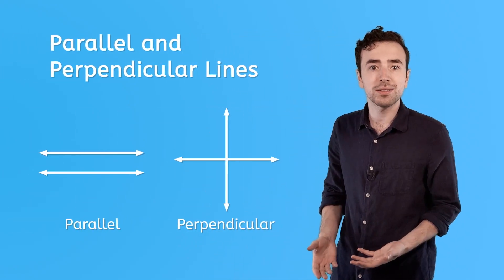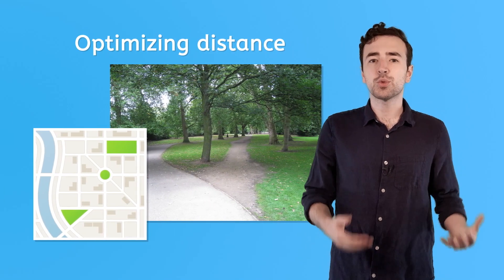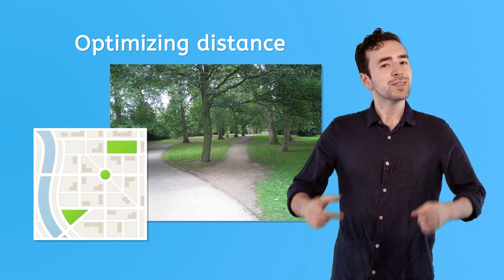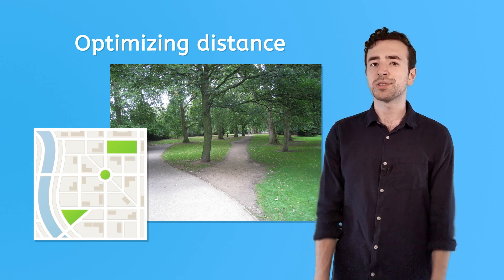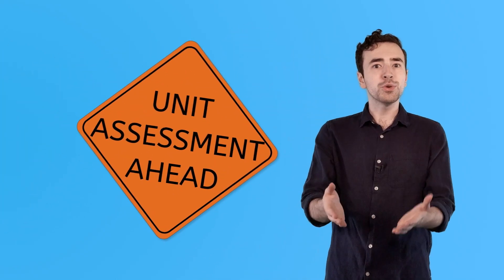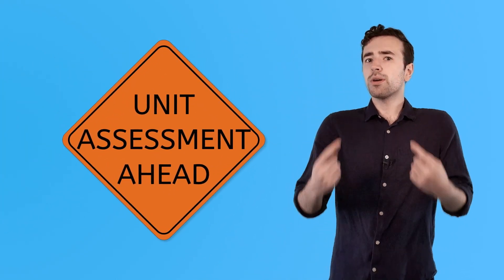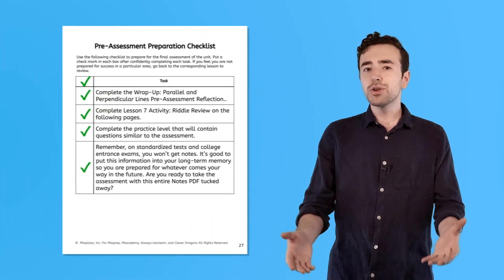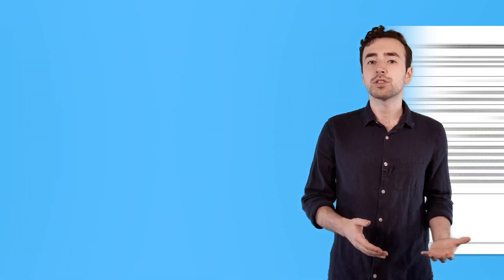Unit Wrap-Up Parallel and Perpendicular Lines - Geometry for Teens!